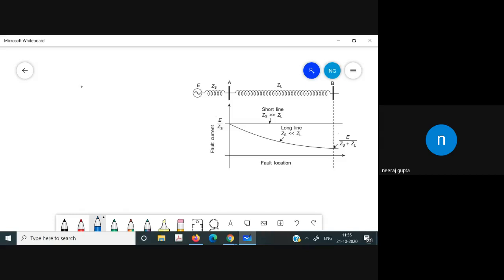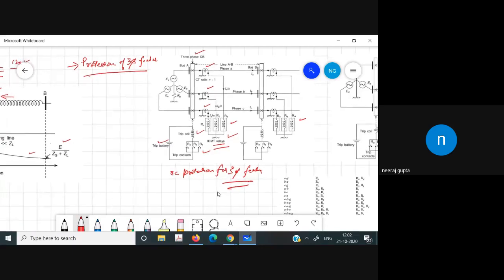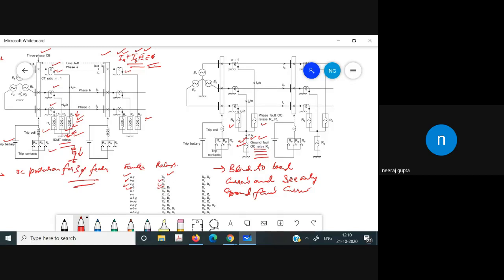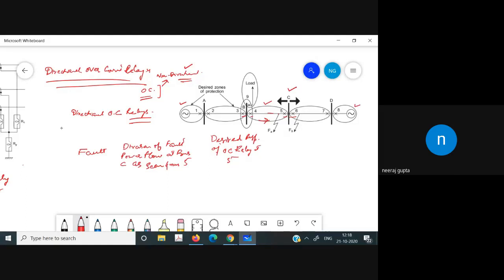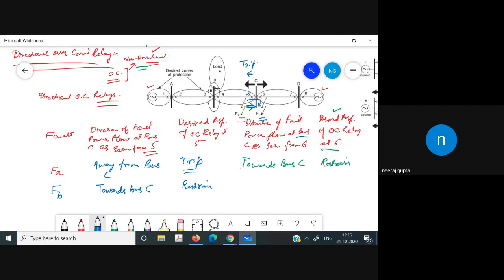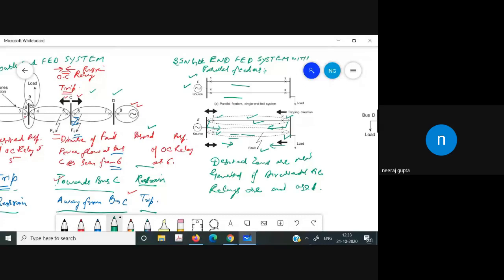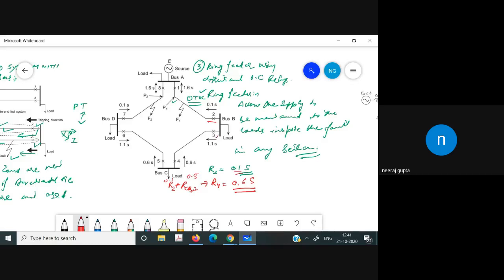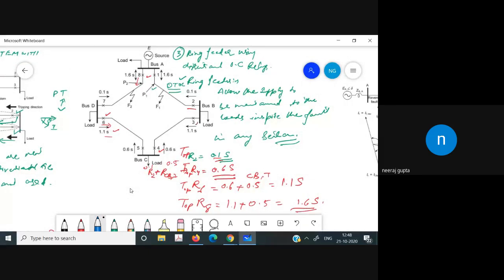L18 Autumn 2021 Overcurrent relay POWER SYSTEM PROOTECTION